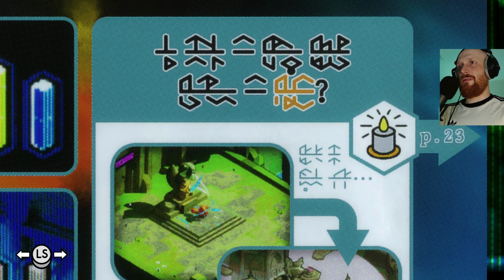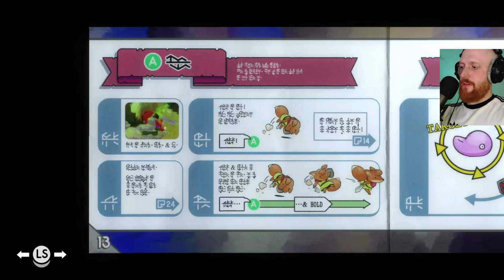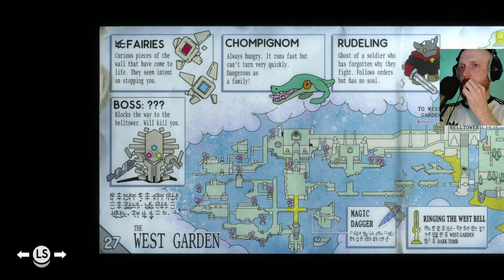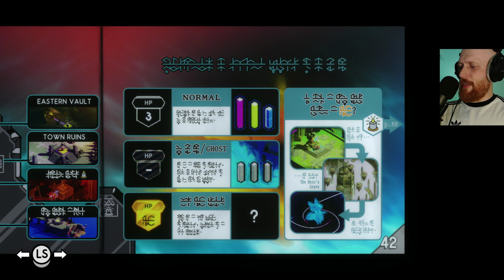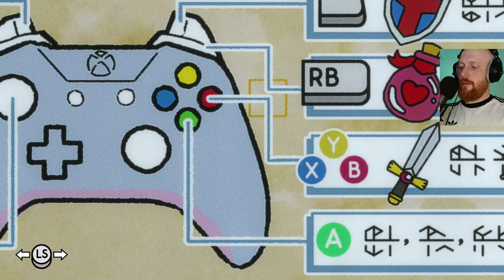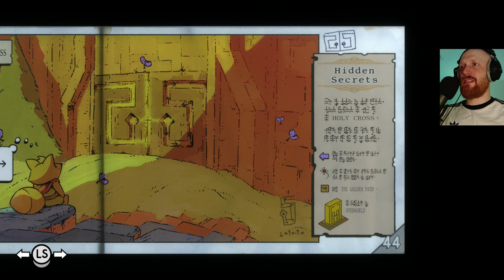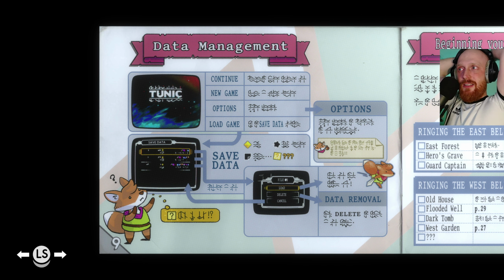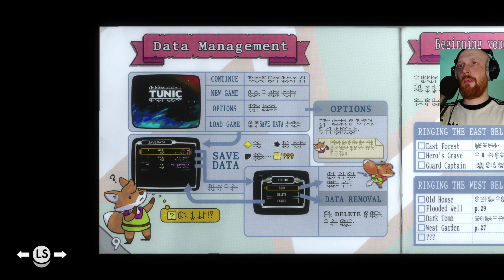Gold Digging | Tunic | Part 29 [Blind Playthrough]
WARNING - This Game may contain content not appropriate for all ages, or may not be appropriate for viewing at work: Fantasy Violence.

Explore a land filled with lost legends, ancient powers, and ferocious monsters in TUNIC, an isometric action game about a small fox on a big adventure. Stranded in a ruined land, and armed with only your own curiosity, you will confront colossal beasts, collect strange and powerful items, and unravel long-lost secrets.

Stories say that a great treasure is hidden somewhere in this land. Perhaps it lies beyond the golden door? Or somewhere deep beneath the earth? Some tales tell of a palace high above the clouds, and of ancient beings with incredible power. What will you find?

REBUILD A SACRED BOOK
During your travels, you’ll reconstruct the game’s Instruction Manual. Page by page, you’ll reveal maps, tips, special techniques, and the deepest of secrets. If you find every last one, maybe something good will happen...

BE COURAGEOUS, LITTLE ONE!
Dive into varied, technical combat. Dodge, block, parry, and strike! Learn how to conquer a wide cast of monsters, big and small — and discover useful new items to help you on your way.